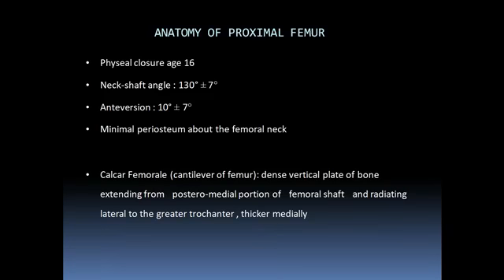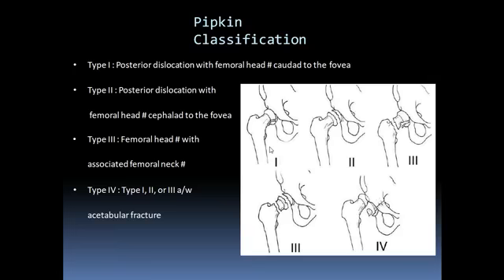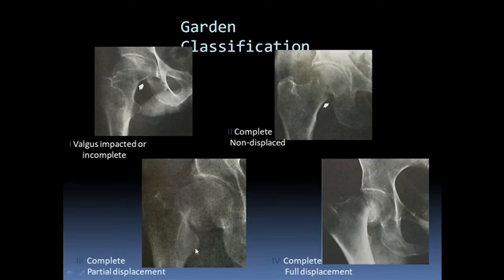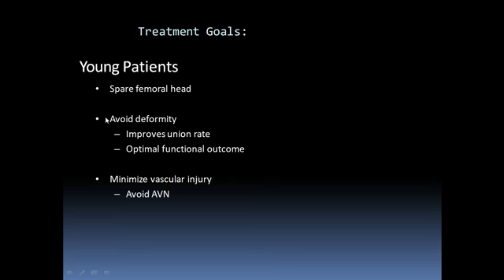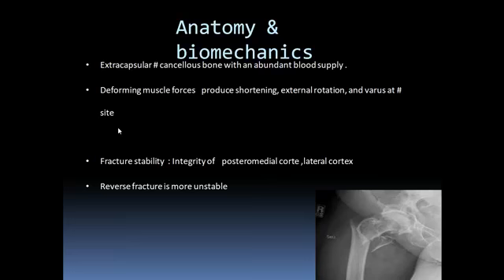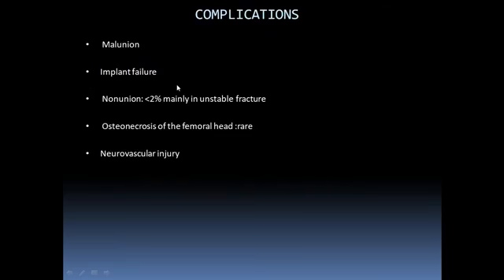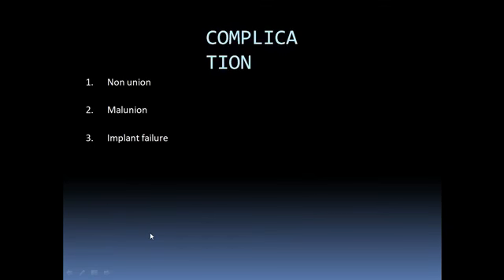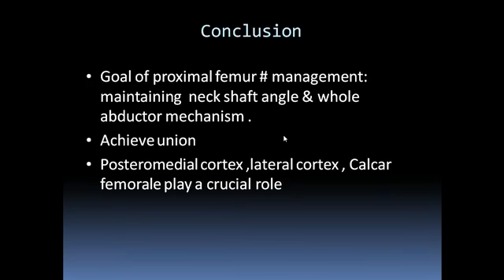Ortho Promimal femoral fracture Suman Mallik Sir